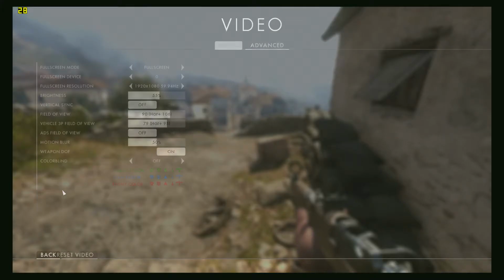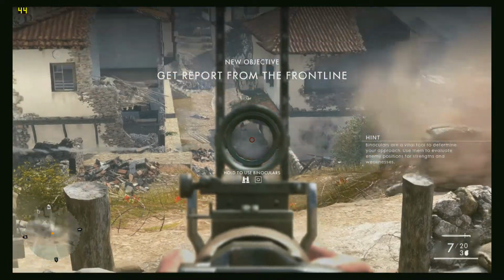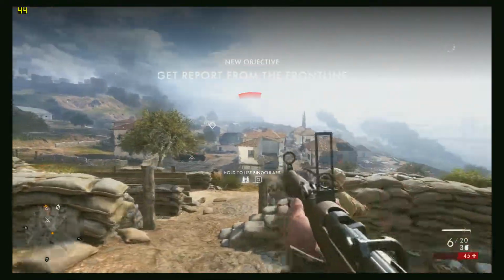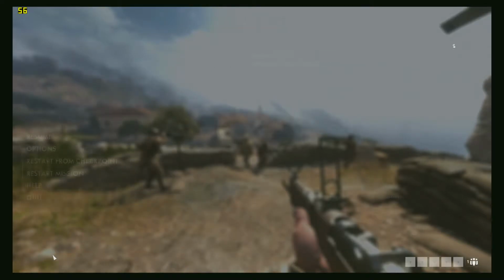BATTLEFIELD 1 | RADEON RX 550 | Campaign Optimal Settings & Performance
Battlefield 1's Single Player Campaign missions, like the multiplayer, are very well optimized for a wide breadth of hardware.  What settings can the Radeon RX 550 2GB optimally handle?  In this short video I list out my preferred configuration for this game
that offers smooth framerates, and still very nice visuals.

System Specs:

MSI Radeon RX 550 2GB
Asrock H97M Pro4 Mobo
Kingston 2 x 8 GB DDR3 Memory
Samsung 850 SSD + 1TB HDD

I greatly appreciate the support!